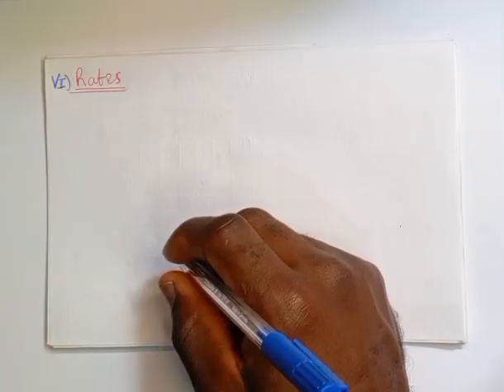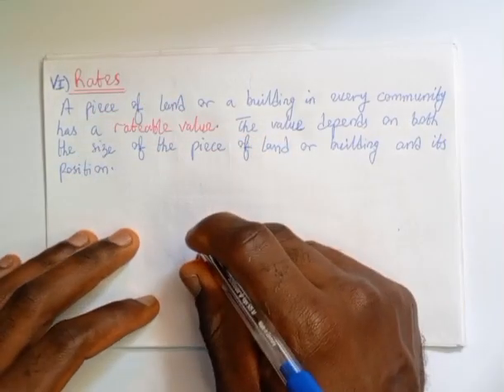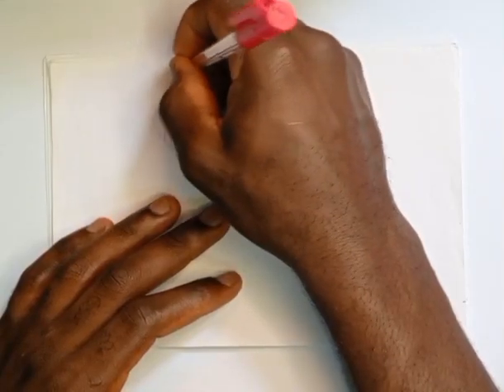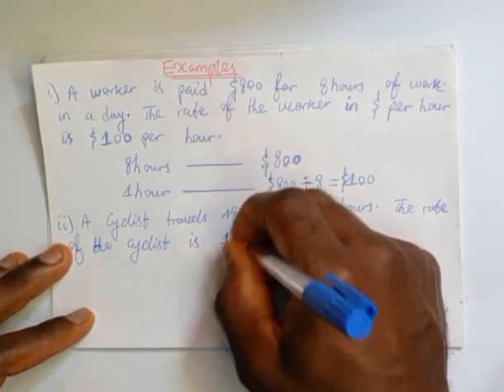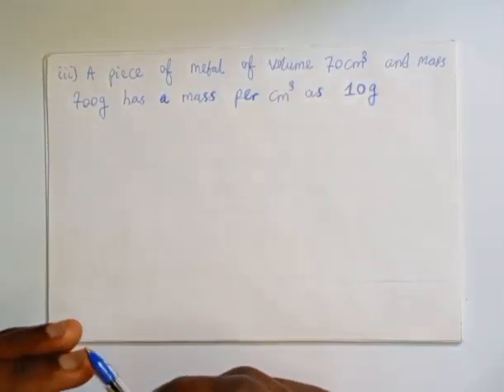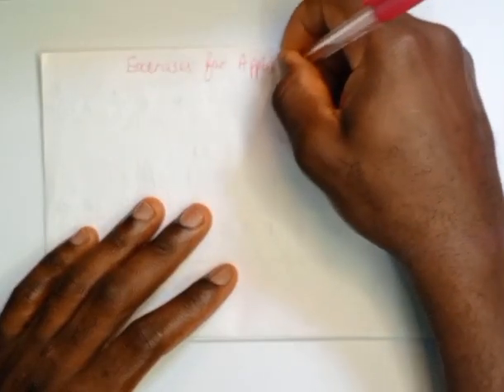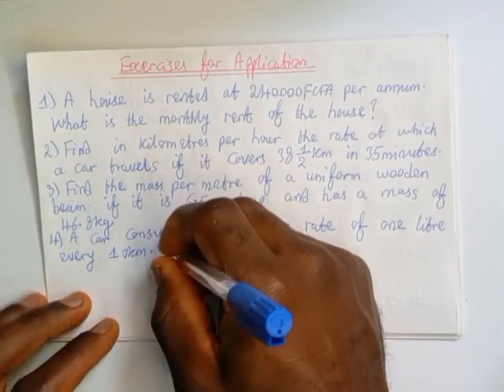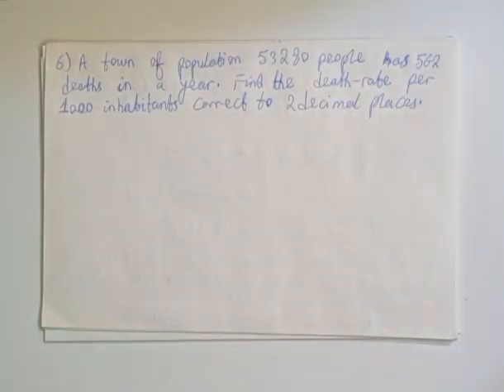Some basic concepts on rates of change (video 62)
After watching this video, you would have a good mastery and understanding of rates of change.
Rates of change like work done and payment amount are often expressed as ratios or derivatives that show how one quantity changes in relation to another. Here are two common examples:

1. Work Rate:
This shows how much work is done over time.
Example:
If a worker paints 3 walls in 2 hours, the rate is:

\text{Work Rate} = \frac{3 \text{ walls}}{2 \text{ hours}} = 1.5 \text{ walls/hour}

2. Payment Rate (Wage):
This shows how much money is earned over time.
Example:
If someone earns $100 for 5 hours of work, the rate is:

\text{Payment Rate} = \frac{100}{5} = 20 \text{ dollars/hour}

These can be extended to other units (per day, per task, etc.), and are essential in problems involving proportional reasoning or calculus (where you’d use derivatives for instantaneous rates).

Would you like help solving a specific problem related to these?